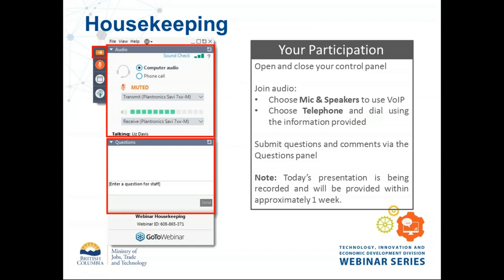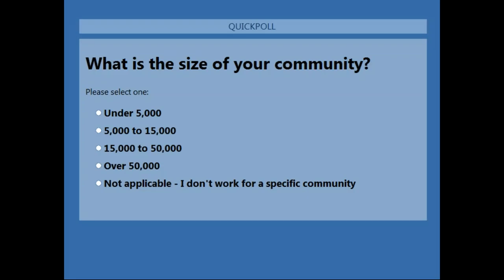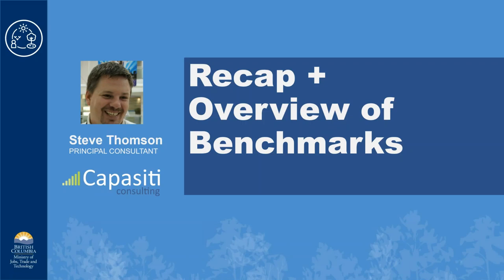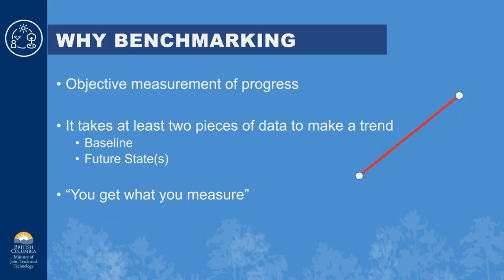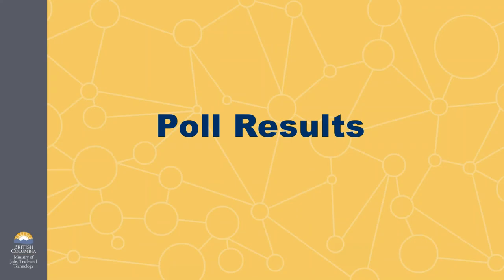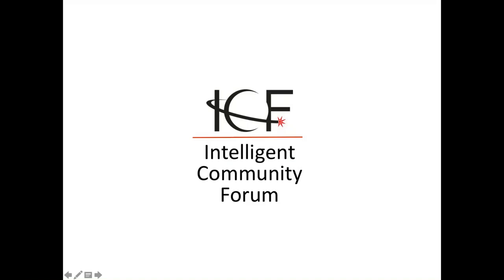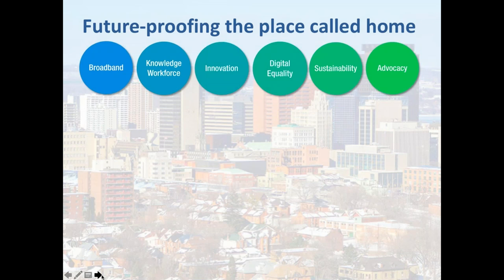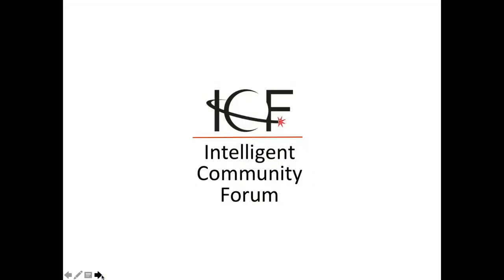TechDev101: Benchmarking Your Community and Measuring Its Progress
You want to grow your technology and innovation community, but how do you measure your progress? How do you compare to other communities? How much did you progress over the last 1, 3, 5 years? What should be your targets for the next 5 years?
Join Robert Bell of the Intelligent Community Forum and Joe Sterling of Rainforest Strategies to learn more about their benchmarking methodologies and others that you can use to better understand your community’s current situation and how you can monitor your progress moving forward.
Originally broadcast October 3, 2018.

For more information or to register for upcoming webinars and look under BC Ideas Exchange.